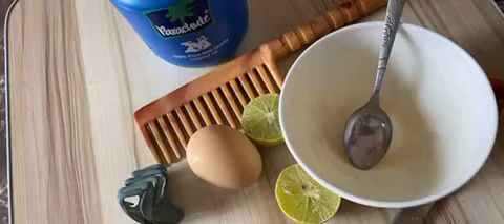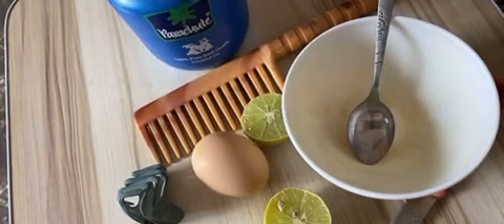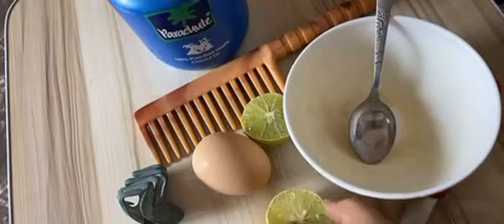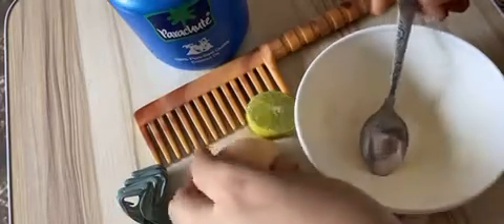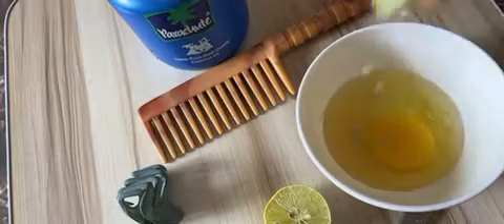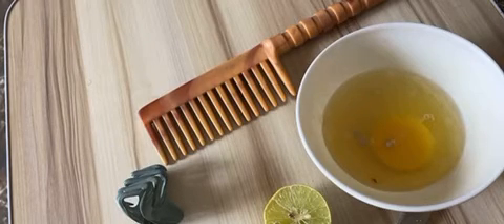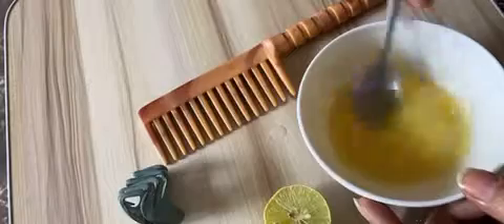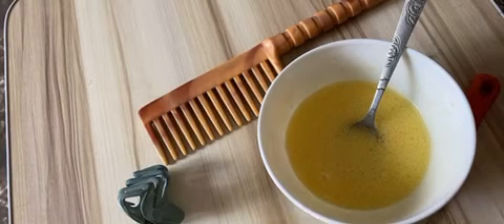Hair Mask For Smooth Silky Hair II Hair Mask For Hair Growth II Hair Mask For Frizzy Hair II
Namaste, welcome to the channel. Here i will be sharing my knowledgeable activities. Vlogs related to travel, cooking, yogas, beauty hacks and DIYs.

Contents are of free cost🤗🤗

Welcome to my🌎 PositiveVibes✌🏻